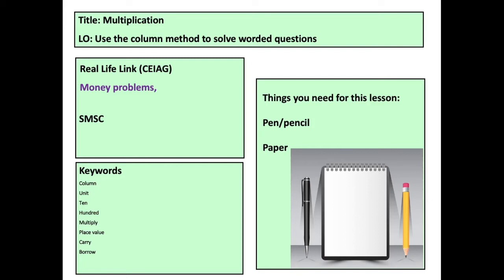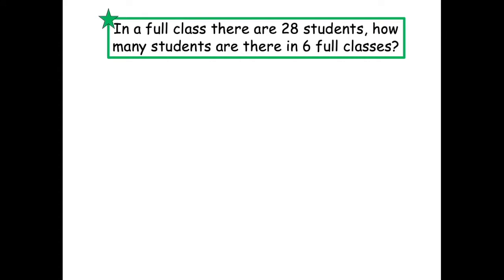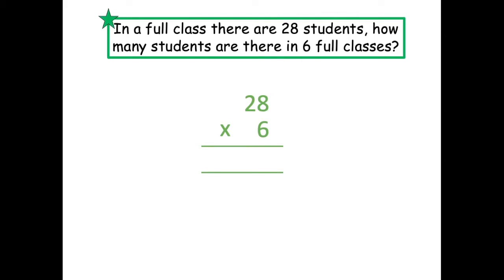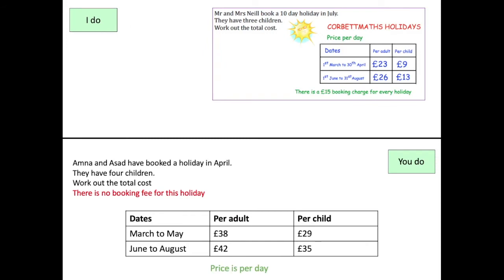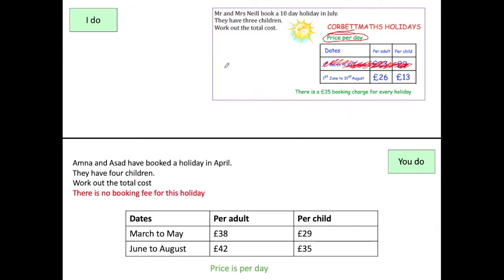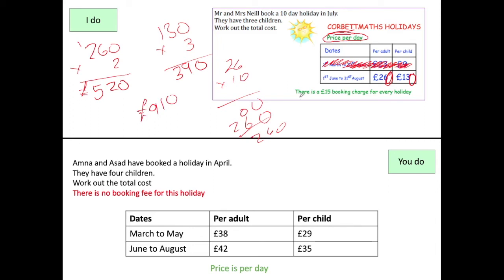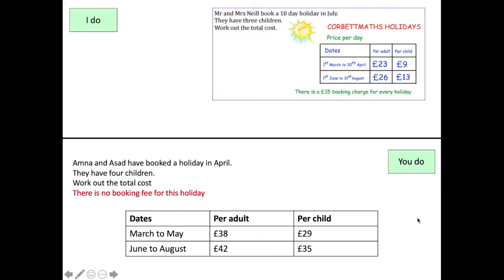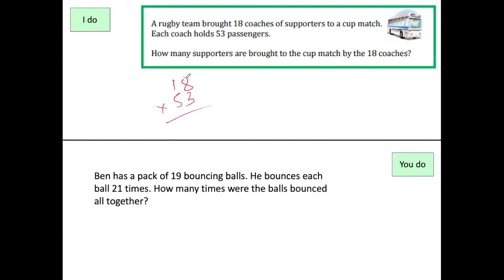Maths - Multiplication 3 Yr 8